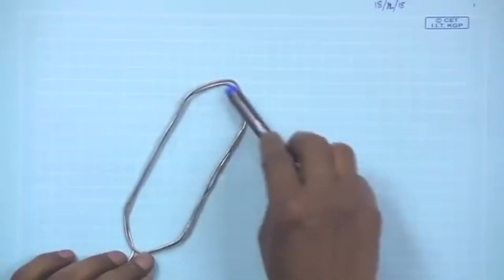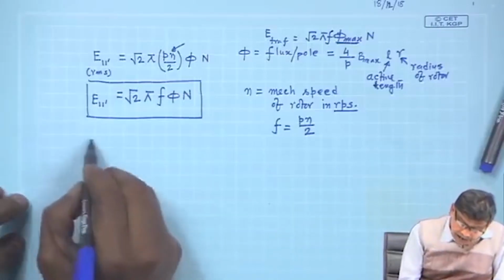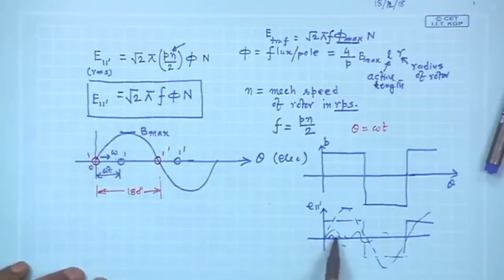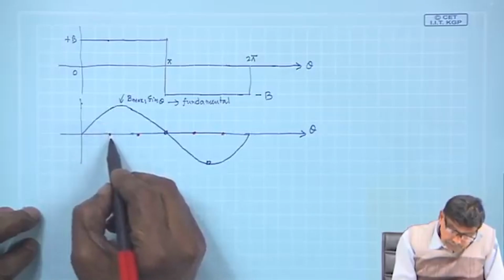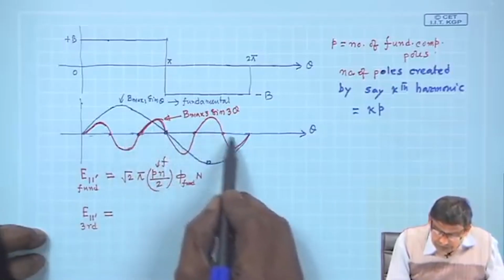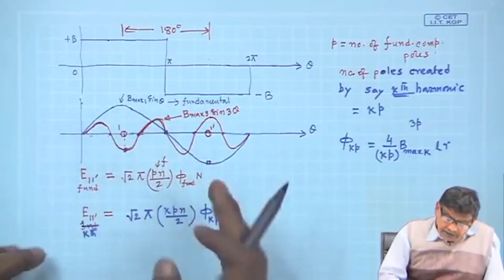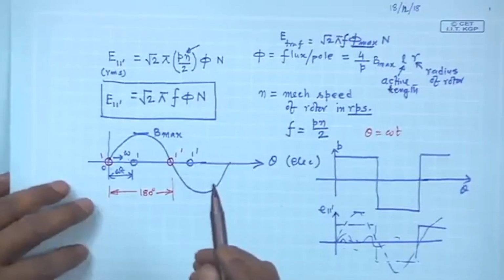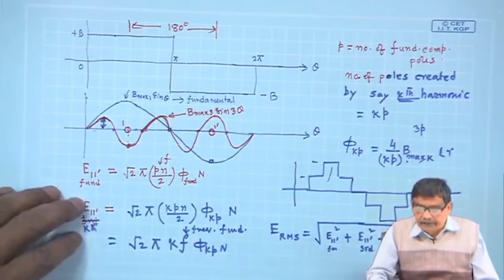Induced Voltage due to Fundamental & Harmonic Components of Flux Density Distrbtn#ch19